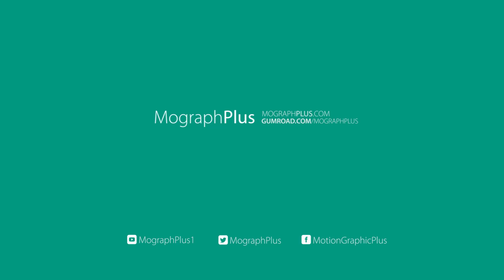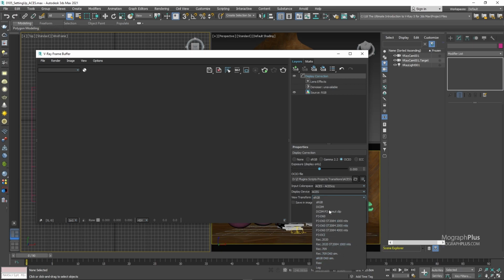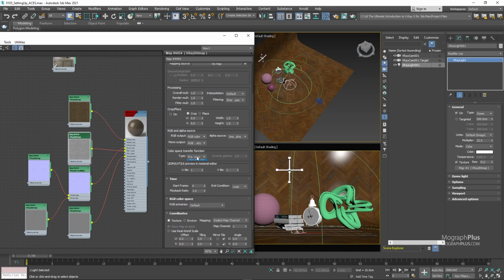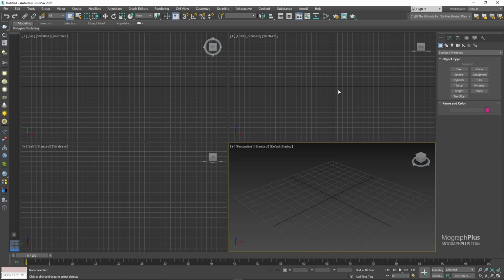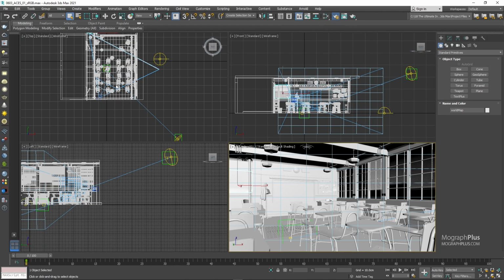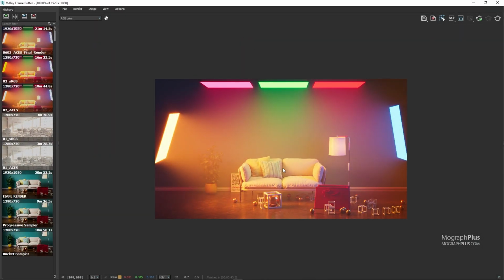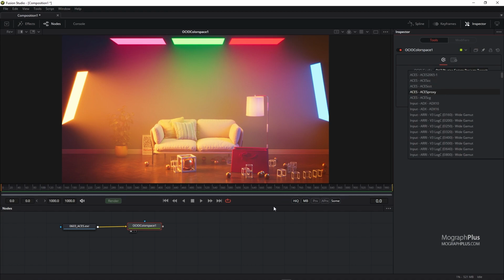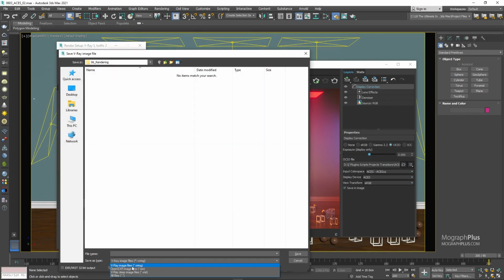Complete ACES Setup & Workflow in V-Ray 5 for 3ds Max | + Managing ACES renders in post using Fusion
00:00 Introduction
00:23 V-Ray 5 Masterclass
00:43 What is ACES and Basic Setup
08:36 Why ACES is better? + Examples
17:18 Exporting ACES Renders and Managing ACES in Post

In this video which is a free samples from our online course "V-Ray 5 Masterclass: Your Complete Guide to V-Ray for 3ds Max" , we learn all about ACES in V-Ray for 3ds Max and why it is the superior color management solution and how to deal with ACES renders in post using Fusion.